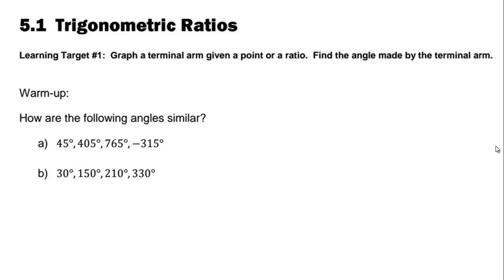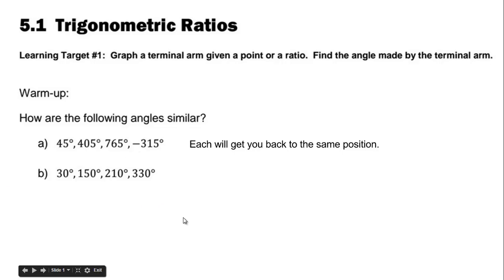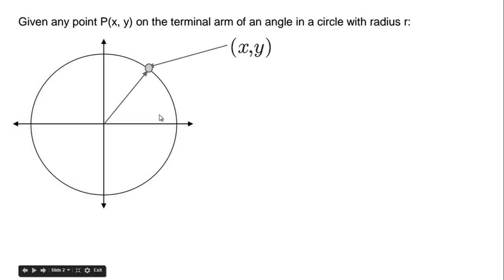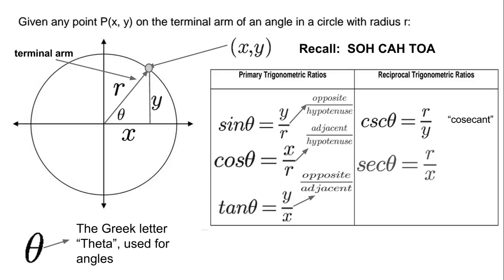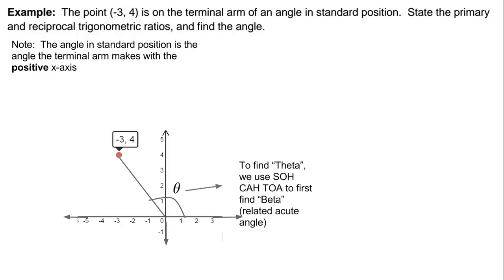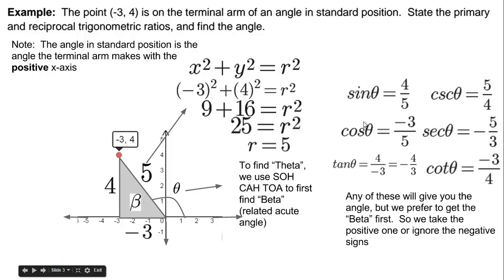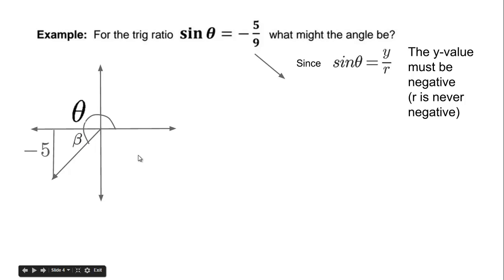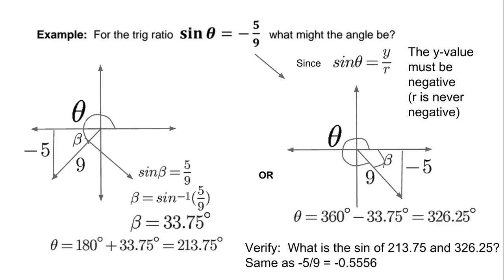5.1 Trig Ratios